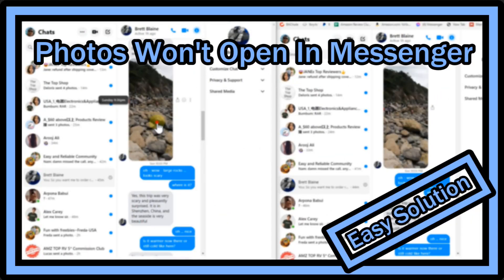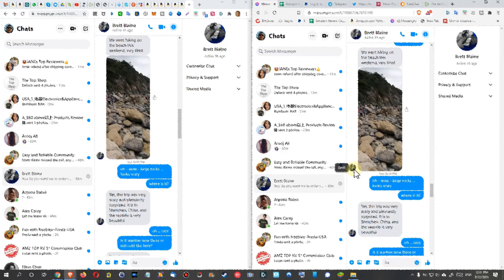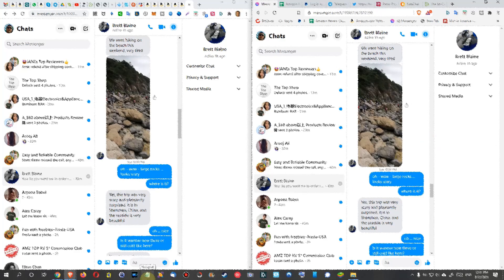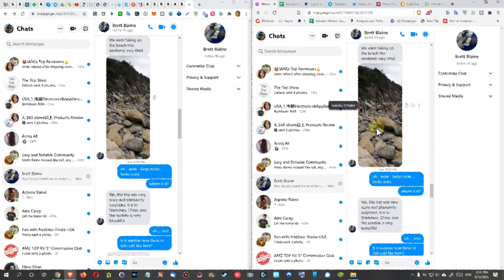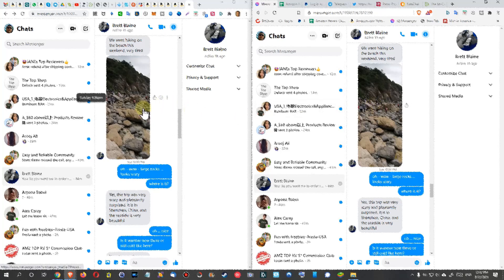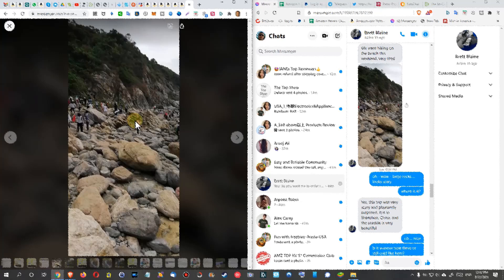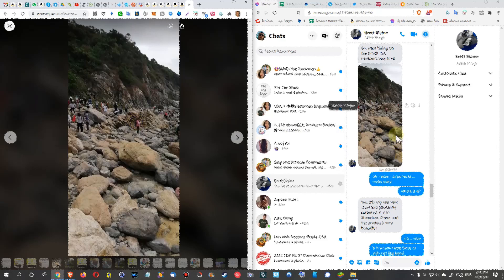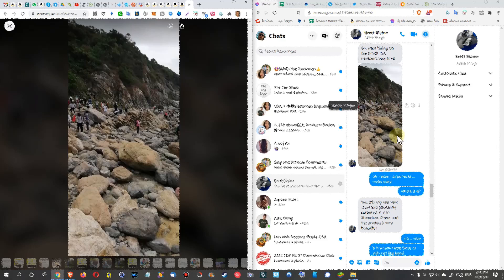I Can't Open Pictures In Messenger (Facebook Messenger Problem / - Easy Solution!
I never had problems with opening pictures / images on Facebook messenger (messenger.com), but since a few days or maybe weeks I can't do anything with pictures there - not open, not download - really nothing, so what' the problem? Can it be changed in the settings or what's the easiest workaround?